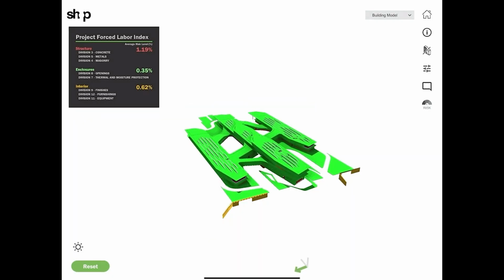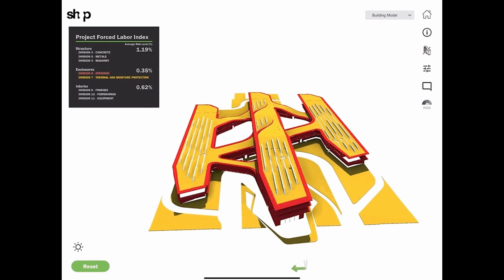Fair Supply Data in SHoP Architecture Models: New Frontiers for Supply Chain Decision Making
Chris Sharples, Principal, SHoP Architects, and Steven Garcia, Associate Principal, SHoP Architects, discuss how SHoP is employing Fair Supply data to transform their supply chain decision making.

They talk about their efforts to incorporate ethical supply chain data into their architectural models. They emphasize the importance of using technology to track and embed information related to material sourcing, labor risks, and carbon data directly into their architectural models. This data, provided by Fair Supply, allows them to make more informed decisions about materials and suppliers and share transparency with clients.